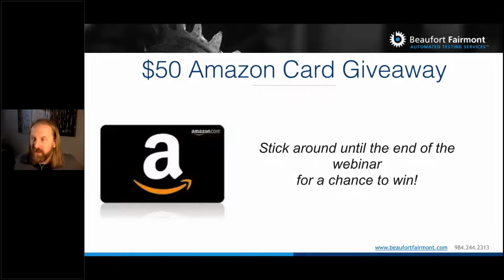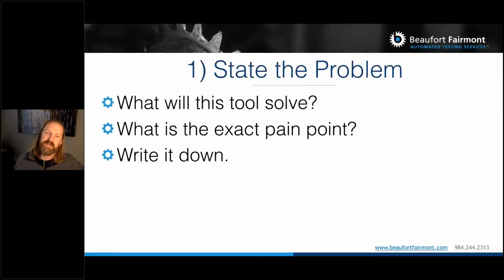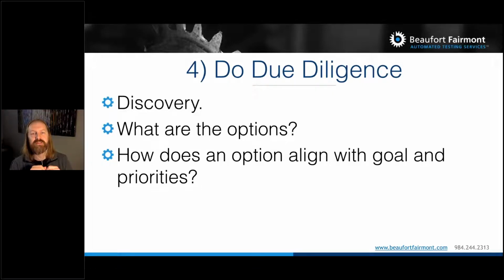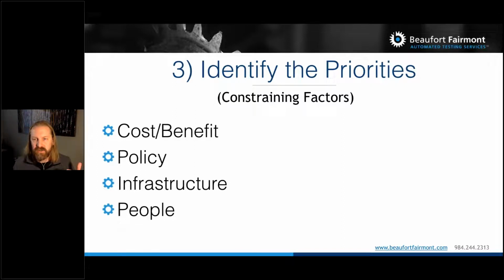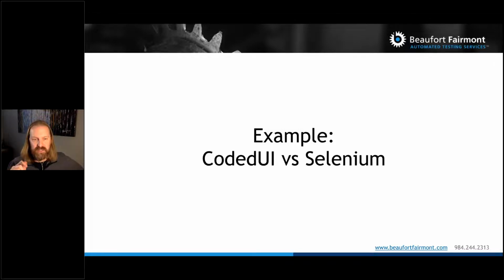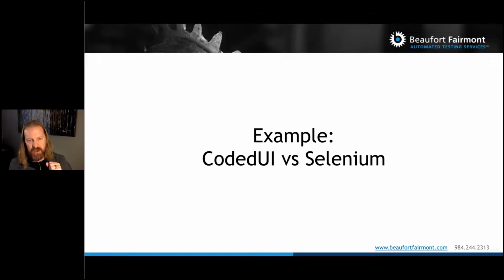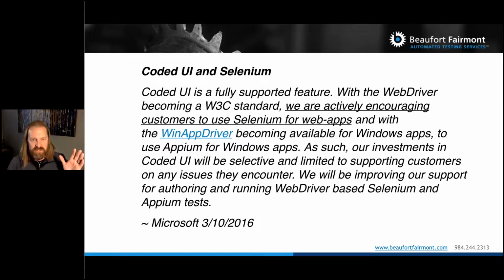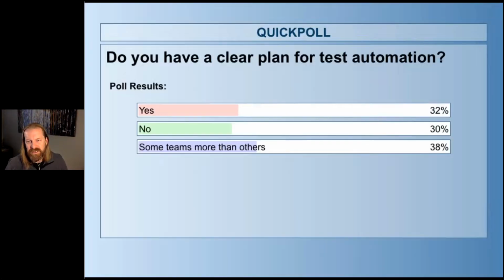How to choose an Automation Tool CodedUI vs Selenium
I've spent a lot of time lately talking with teams about how to choose a tool for automation. It is a big deal for most teams and it's a choice that once made can be difficult to un-make.

Join me, Paul Merrill, to learn how to choose a tool for test automation. I'll take two UI tools (Selenium and CodedUI) and dissect what criteria I would use to make the decision.